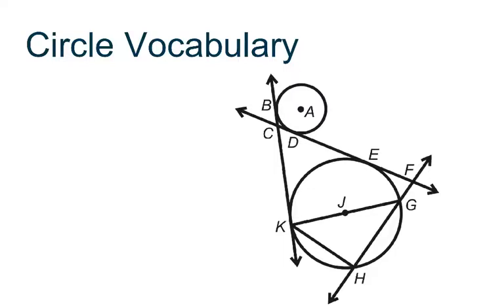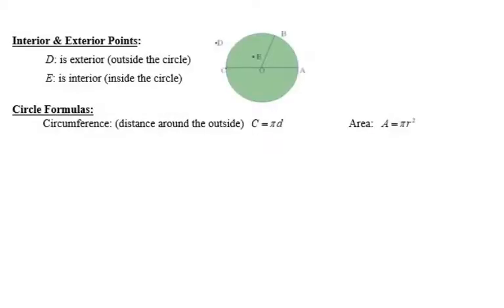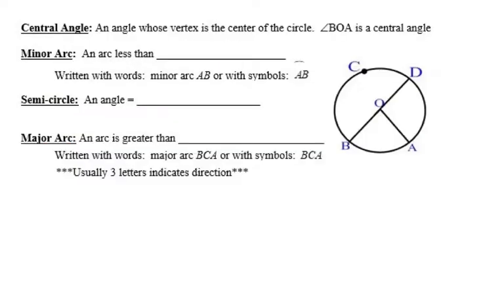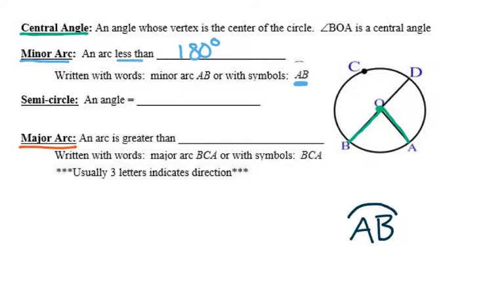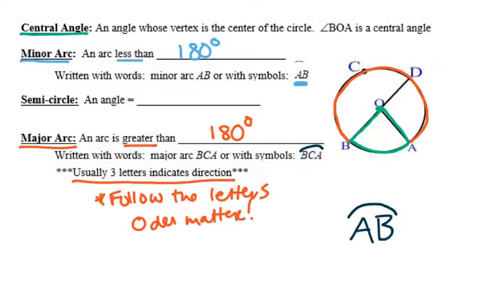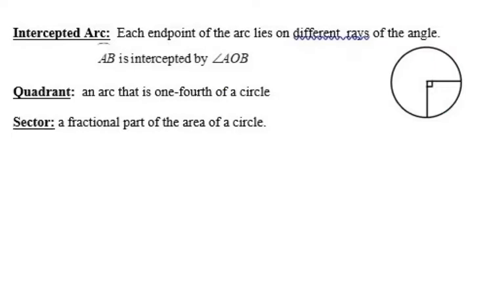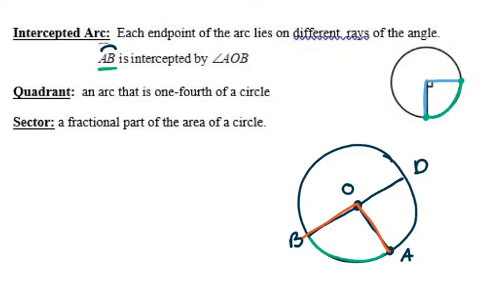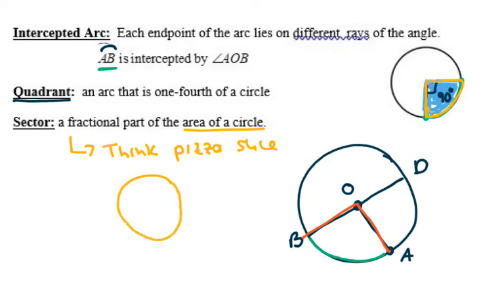Circle Vocabulary- Intro